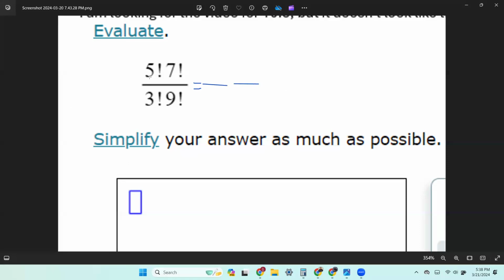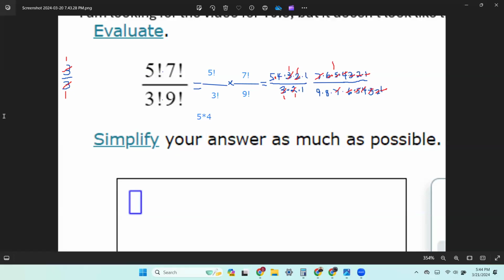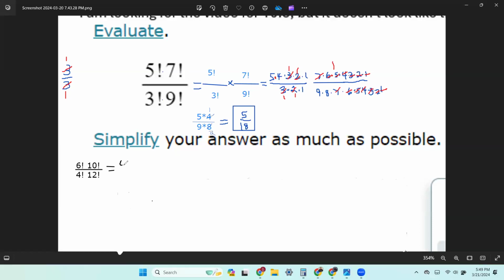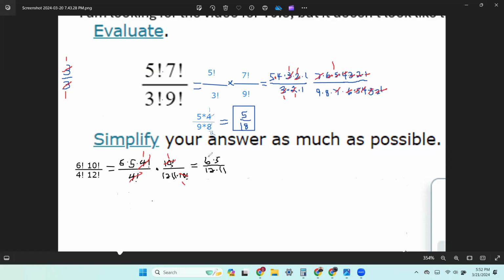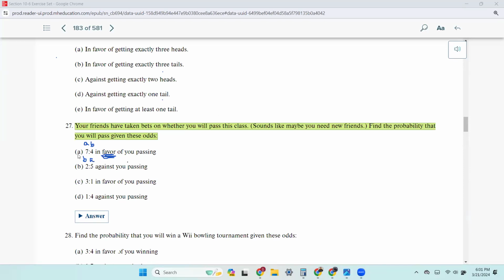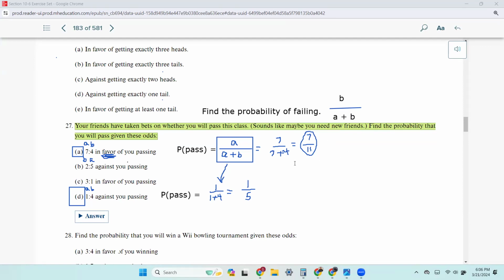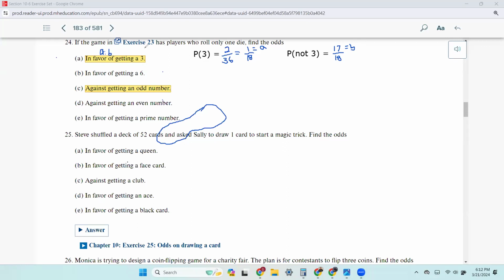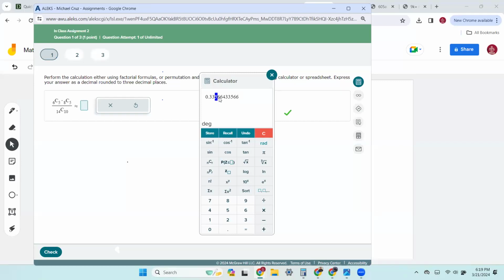Math 020 Combinations, Permutations, and Odds Discussion